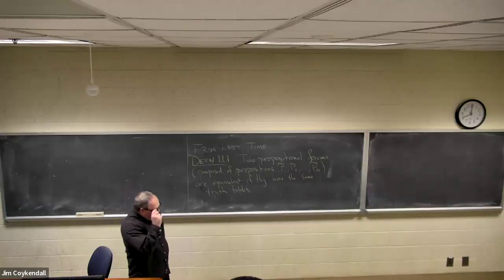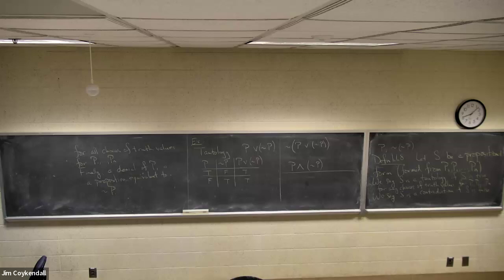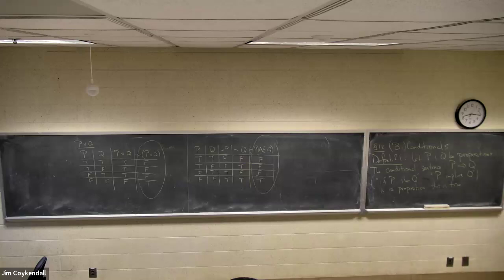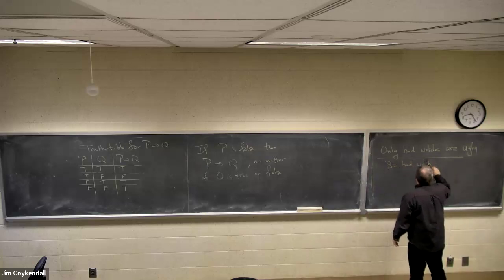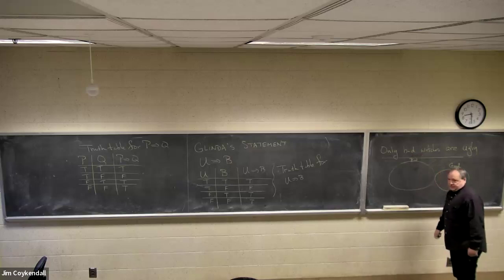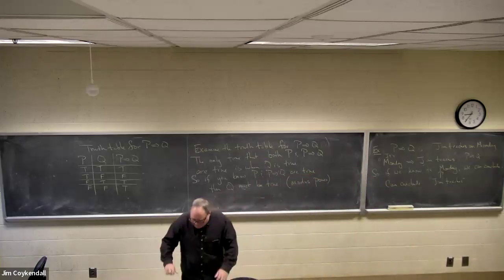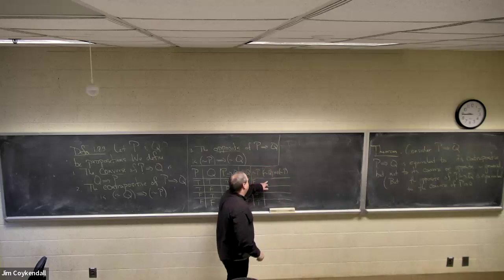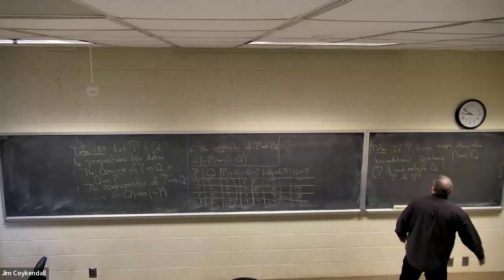Math 3190, 1/10/2025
We discuss equivalent propositional forms, (bi)conditional statements, the converse, contrapositive, and the opposite of a conditional statement. Equivalence of a conditional statement and its contrapositive and modus ponens. The definition of an "if and only if " statement.